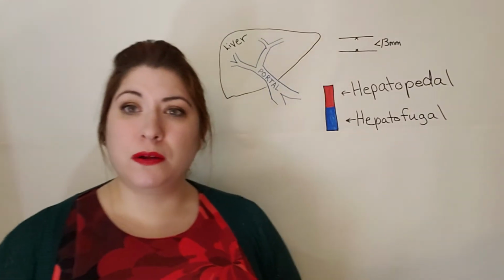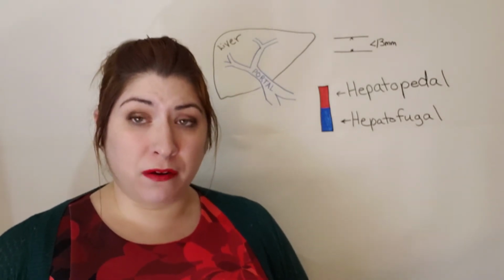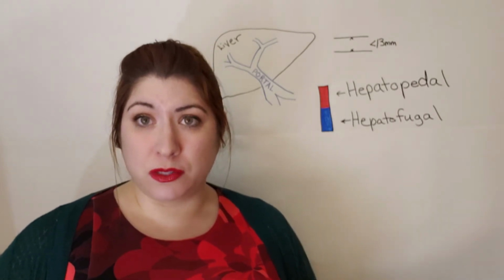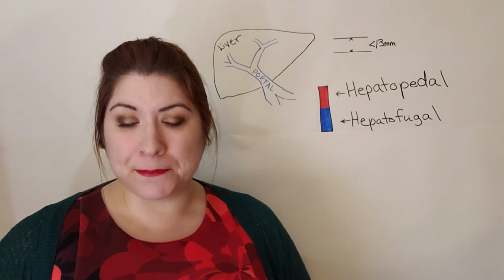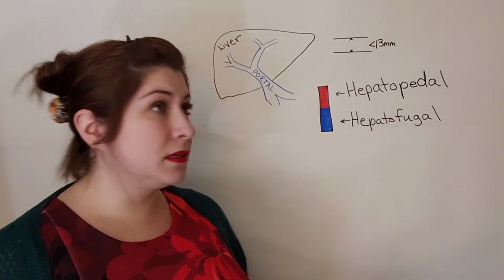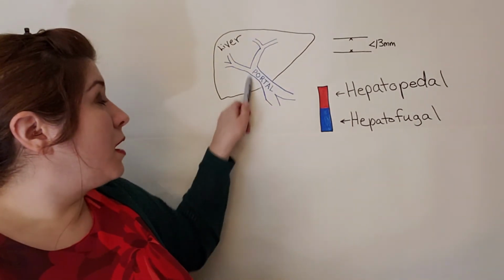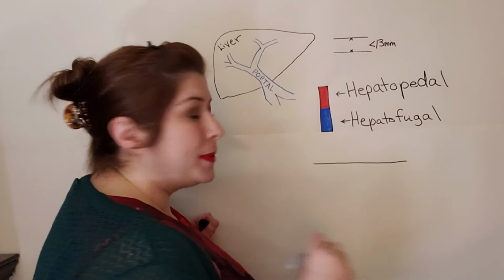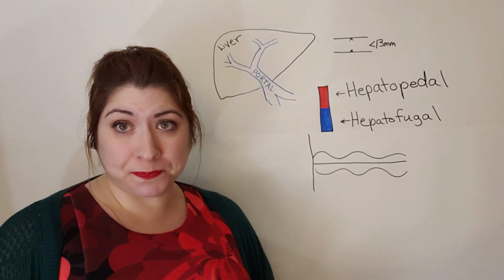Imaging the Portal Vein (Flipped Classroom Assignment) EDT 6010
Brief introduction to imaging the portal vein in greyscale, color doppler, and spectral doppler. To be watched prior to in-class "Hepatic Doppler" scan lab.